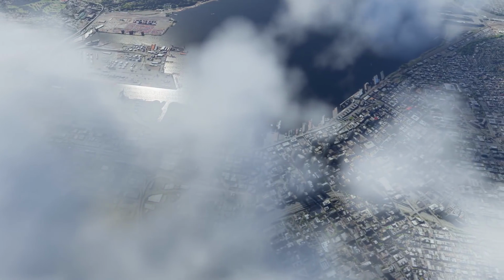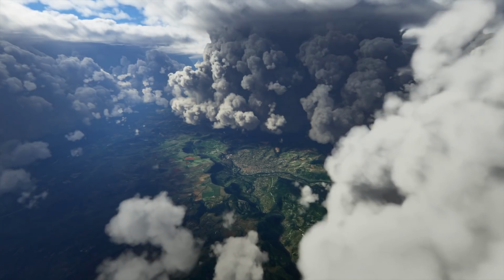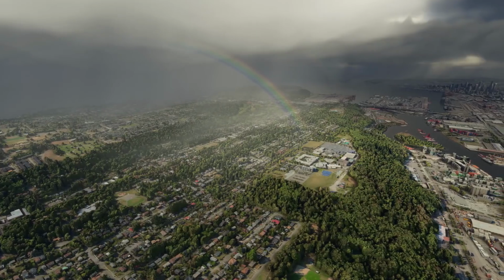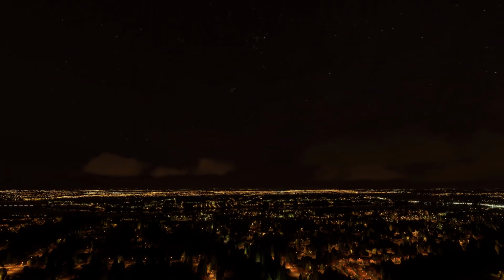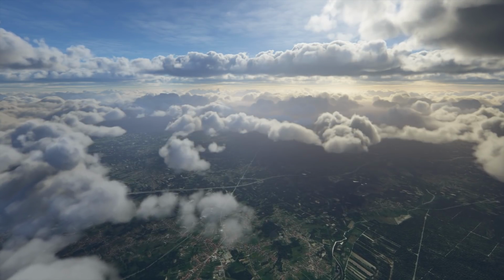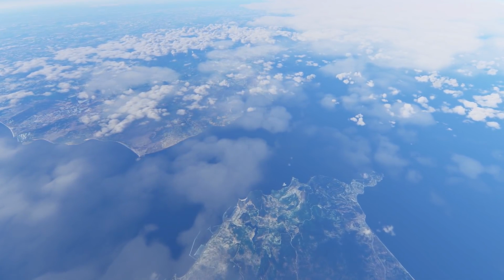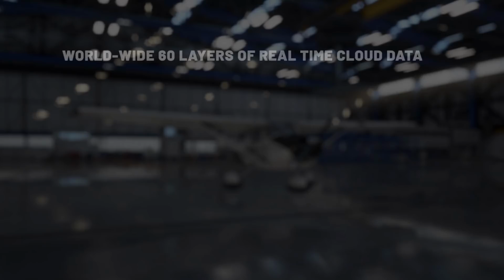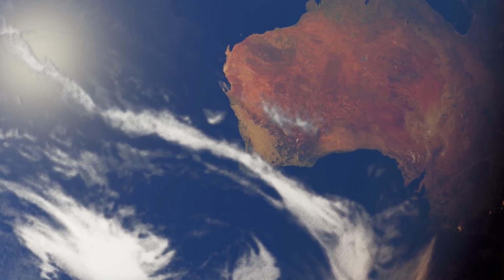New Microsoft Flight Simulator 2020 - Feature Discovery Series Episode 2 (Weather) Full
Finally the full Episode 1 (World) is here!

Flight Simulator 2020 - Feature Discovery Series Episode 2 (Weather)